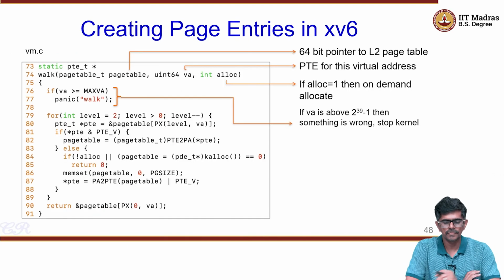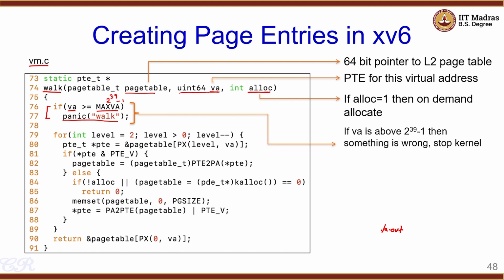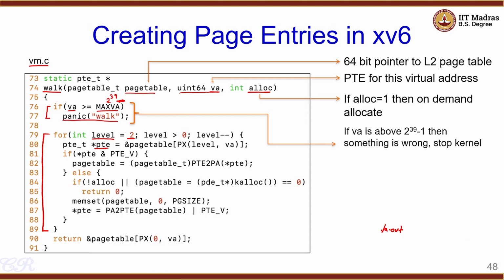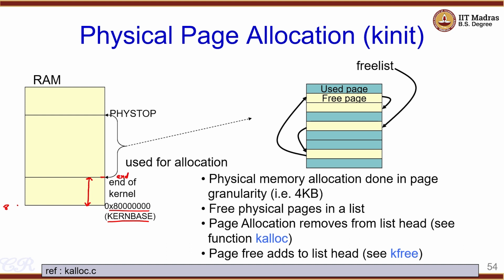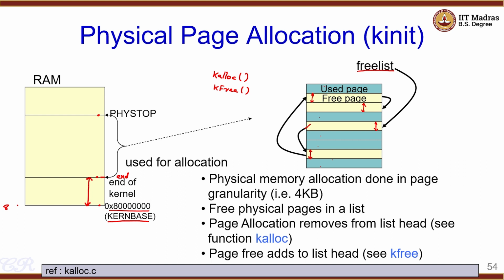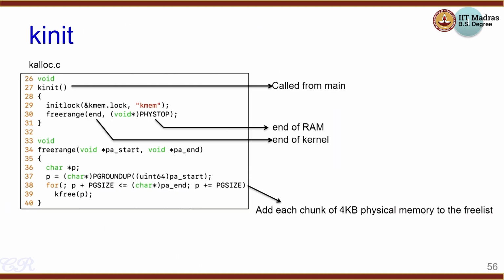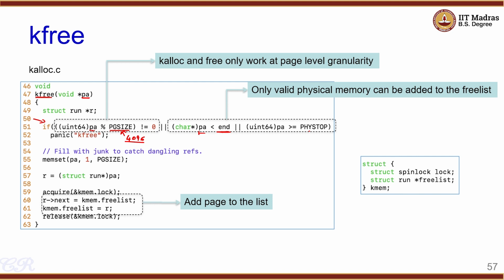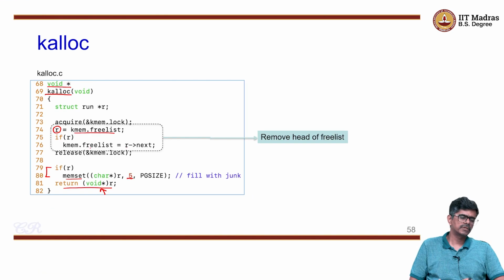Page Table in xv6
"- code walkthrough of xv6 virtual addressing
- explaination of on demand page table allocation in xv6
- creating page tables in xv6 using kinit"